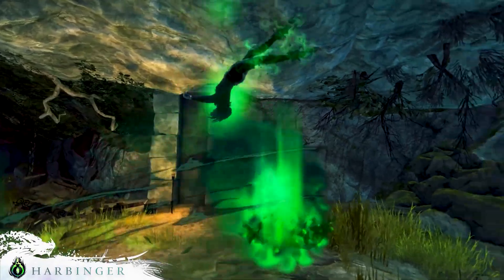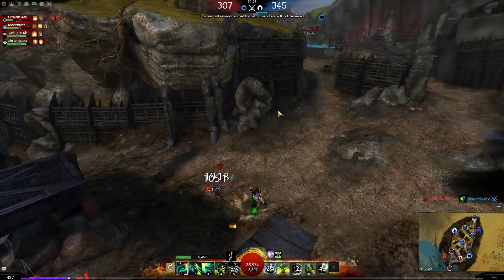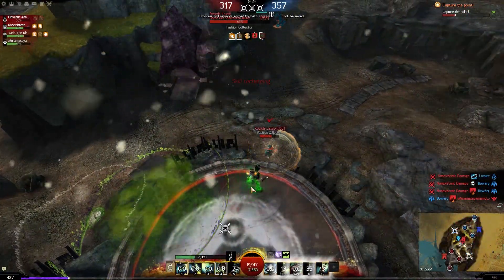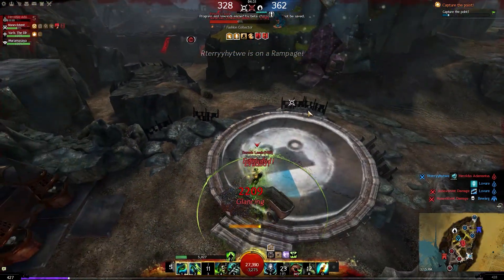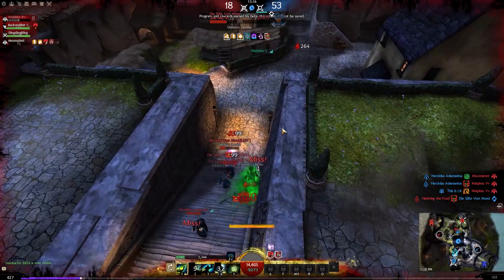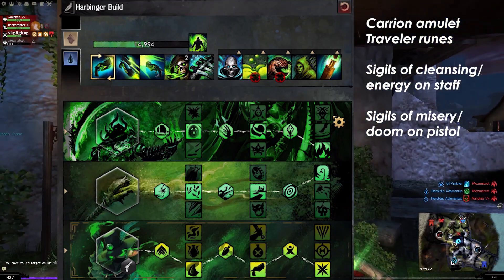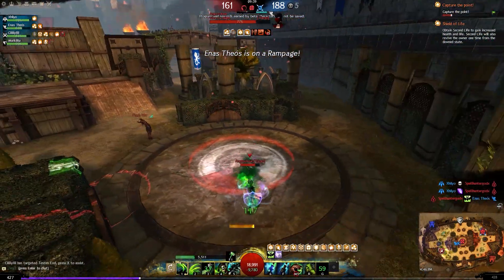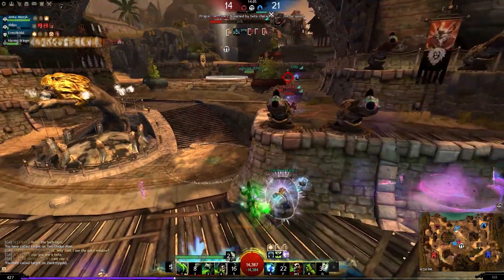GW2 | Is the HARBINGER any good? (PvP Gameplay)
HARBINGER IS HERE! During the End of Dragons Guild Wars 2 Beta weekend we had the possibility to play the new elite specialization for necromancer: the harbinger. This spec has a new pistol, uses alchemy and potions and has new shroud skills in harbinger shroud. In this video I will be discussing the role that the harbinger will play in the PvP and WvW scene and discuss its over feel and concept design. Be sure to let me know your thoughts on the spec in the comments below! Hope you enjoyed :)

I upload gameplay, build guides, how-to’s, funny clips, montages, twitch highlights and much more.

► Time Stamps ◄
00:00 Introduction
00:56 Concept design
03:49 Harbinger in PvP
07:26 Harbinger’s role
09:15 Mobility
11:31 1v1’s
13:21 Outnumbered
14:35 Power harbinger
16:28 Final rating

► Builds Used ◄
See video at 6:58

► Music ◄
1) Shortcut - Horizon